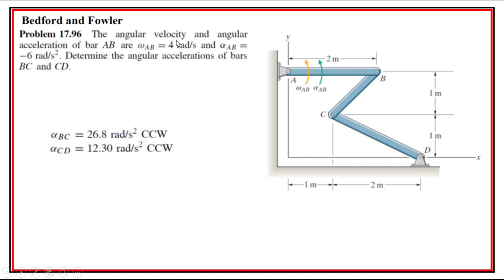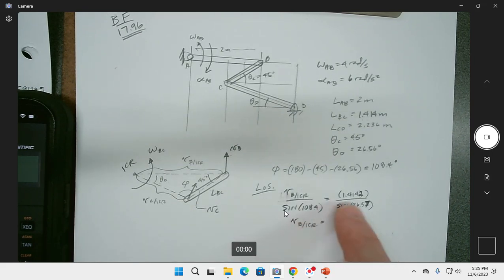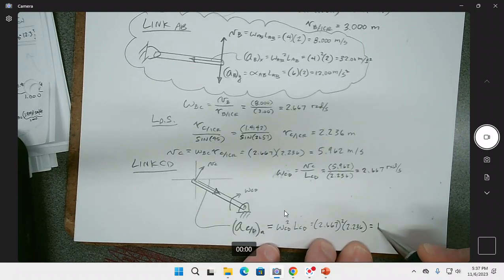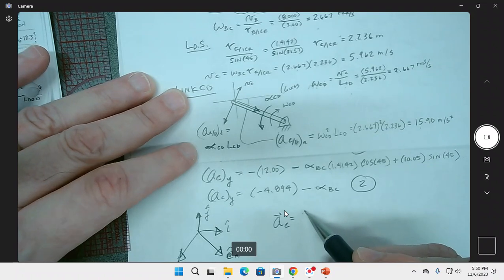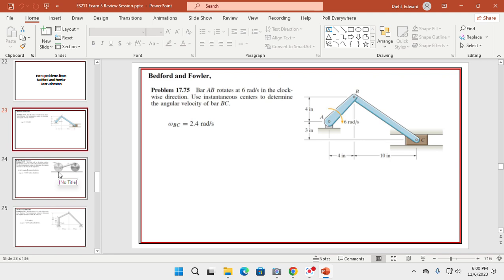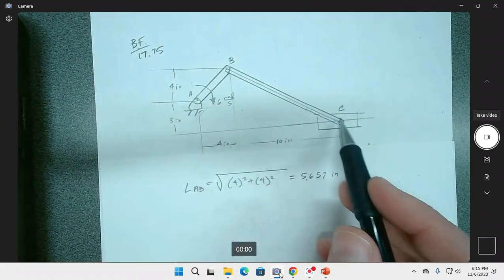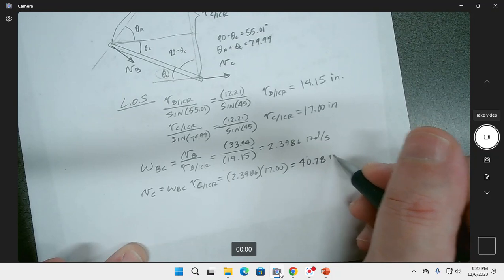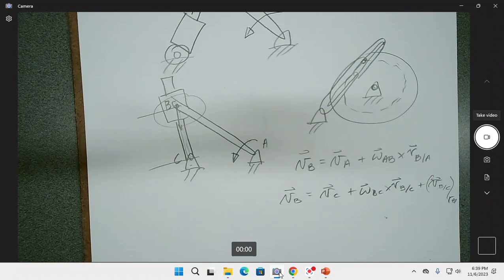F23 ES211 Dynamics Exam 3 Review Session